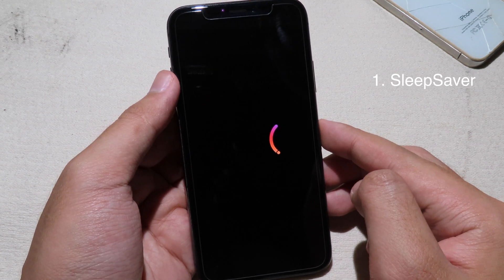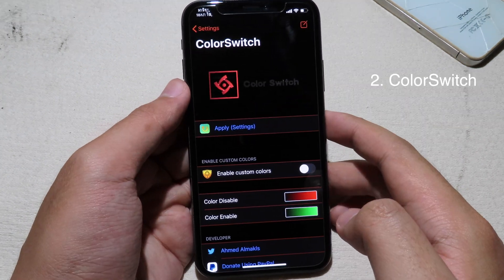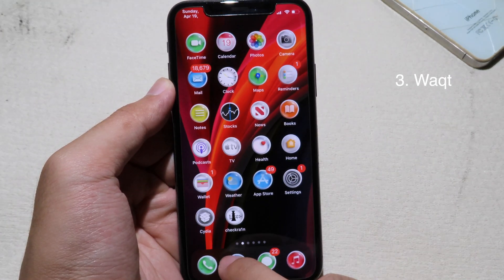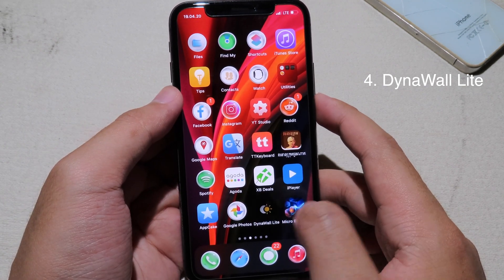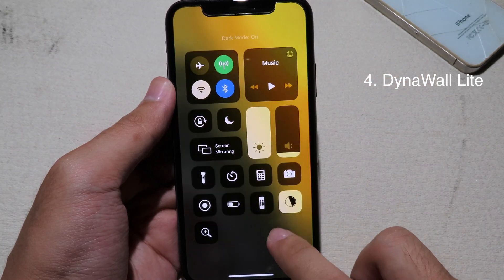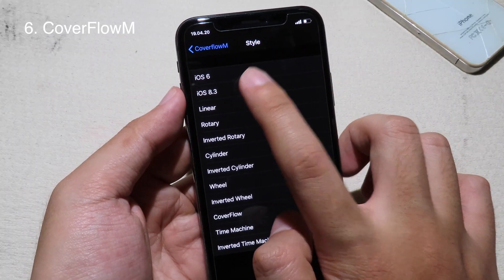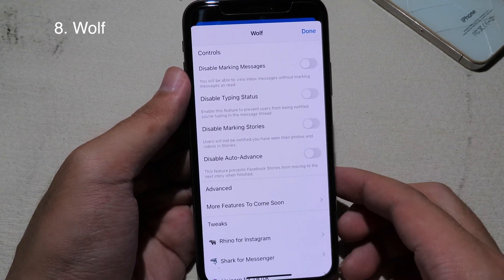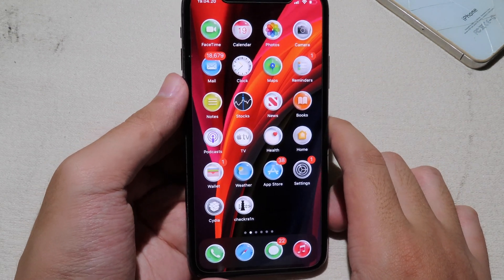10 NEW Awesome Cydia Tweaks For iOS 13-13.4.1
2. ColorSwitch (on bigboss repo)
3. Waqt
5. SafeSentGmail
7. SpotlightPls
8. Wolf (on bigboss repo)
10. FlatURL